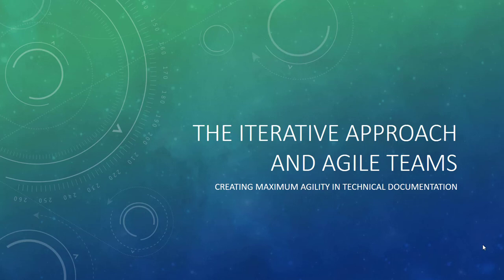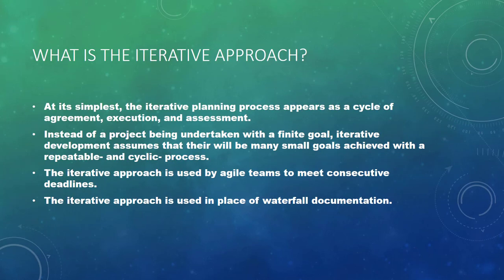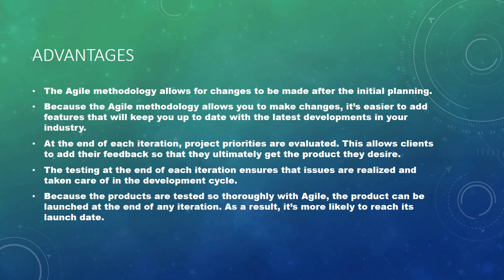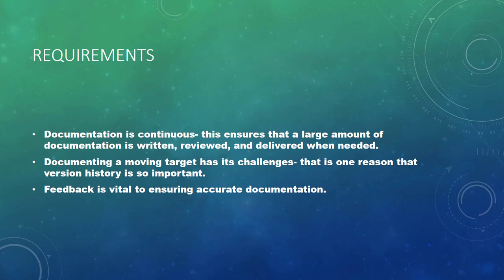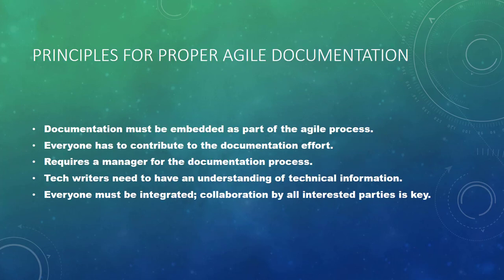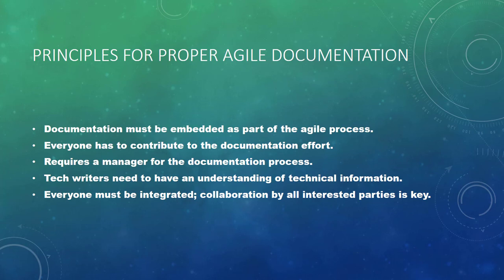The Iterative Approach and Agile Teams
Discusses the Iterative Approach and Agile Teams, comparing this concept to the more traditional Waterfall Approach.